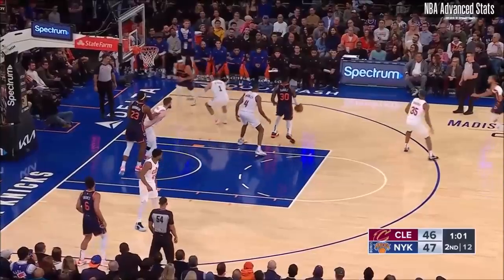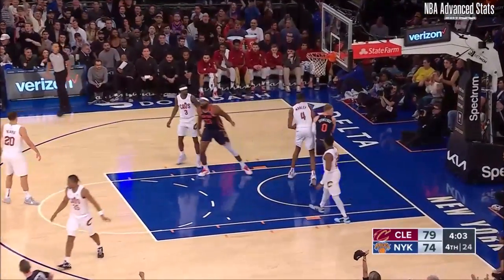Jalen Brunson 24 pts 4 rebs 4 asts vs Cavs 23/24 season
Take your support for my channel to the next level!